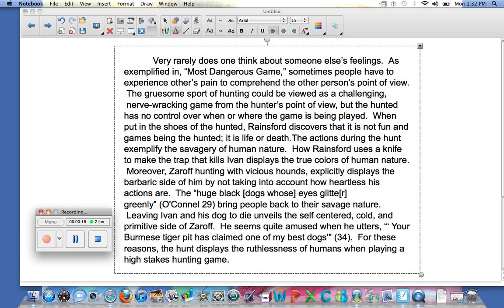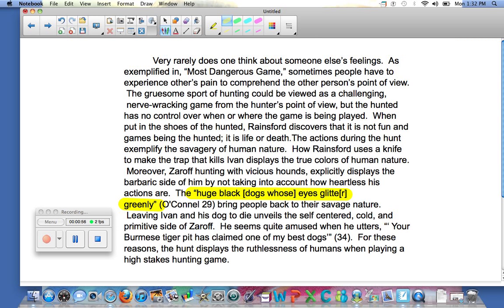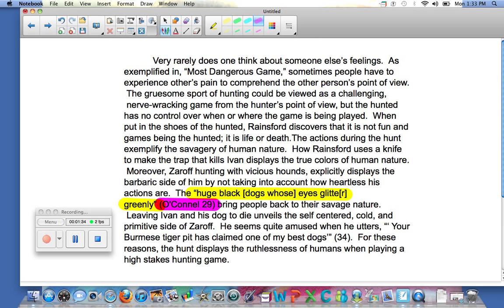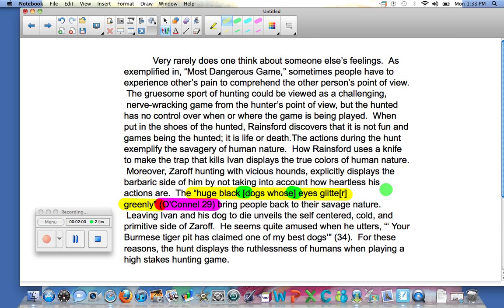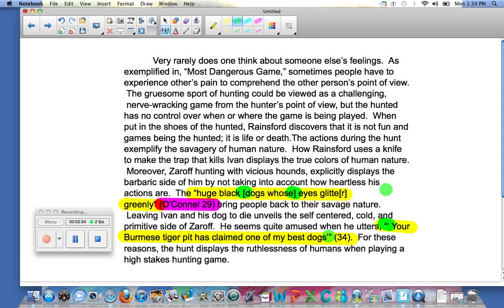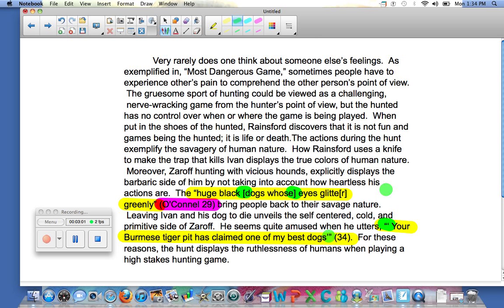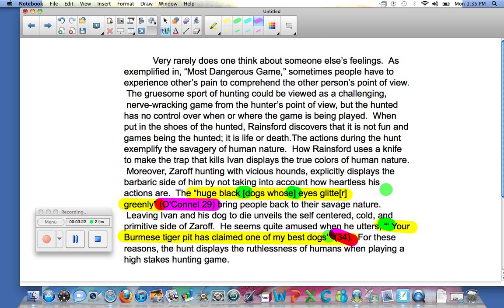Better MLA video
tutorial parenthetical citations